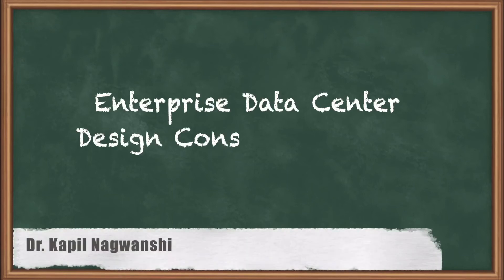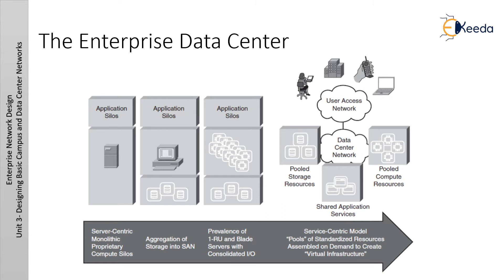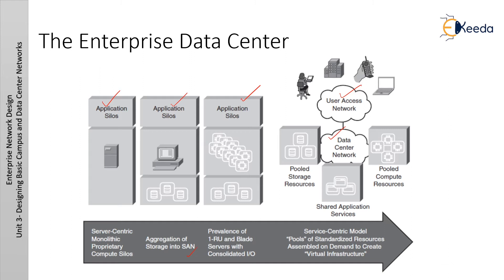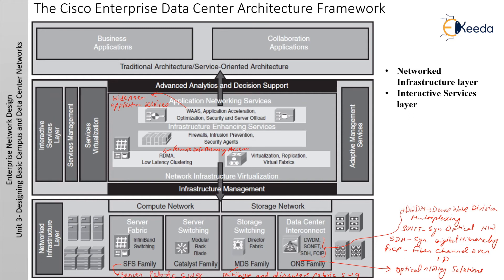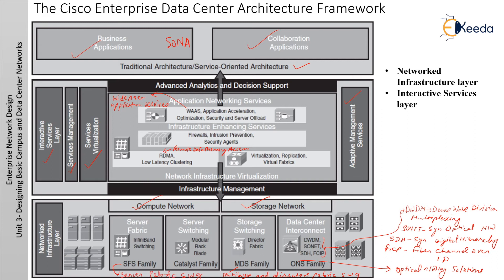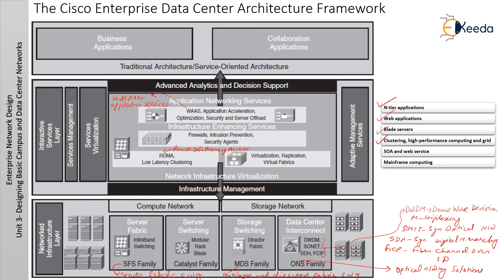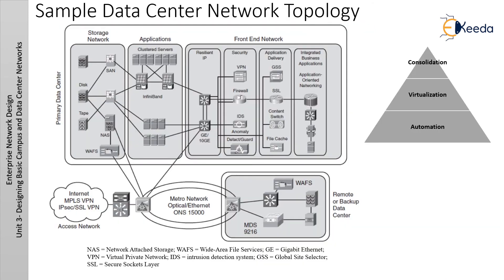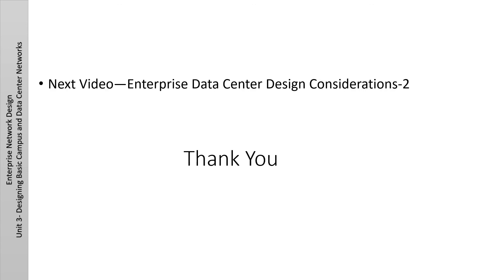Enterprise Data Center Design Considerations 1 - Designing Basic Campus and Data Center Networks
Subject - Enterprise Network Design

Video Name - Enterprise Data Center Design Considerations-1

Chapter - Designing Basic Campus and Data Center Networks

Faculty - Prof. Kapil Nagwanshi

Access the Complete Playlist of Subject Enterprise Network Design -

Happy Learning!